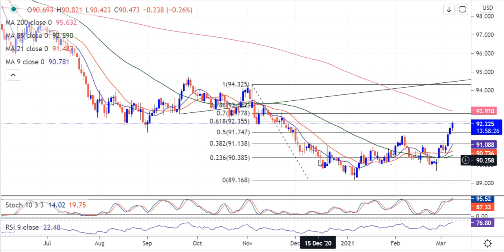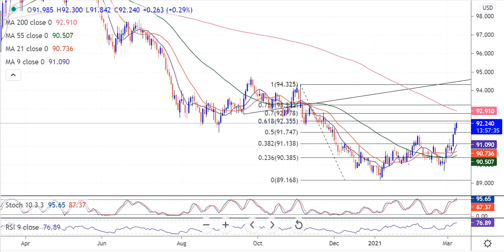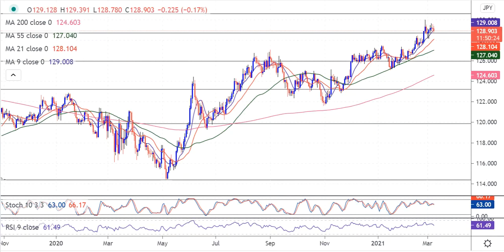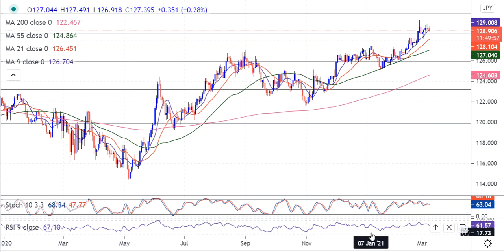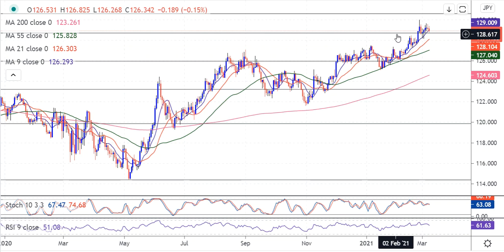EURO vs $ ans Cross Rate Pairs 08/03/2021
Euro and related cross rates...I have been waiting for this...waiting for the $ to turn...its been a long few months...but as I state in this video looking out at the longer term monthly charts you can see it just beginning to turn bearish and that will be the key...Yes we can be oversold on the dailies...but its the longer term charts that matter. and look at the Euro against other major currencies...The clue is in there and the DXY also. I hope you enjoy this video that should encompass this week.